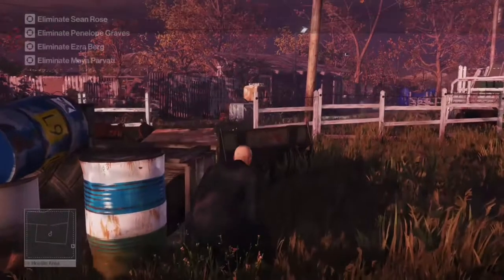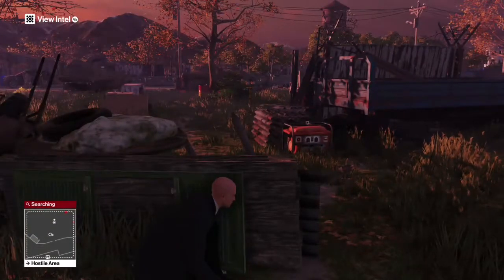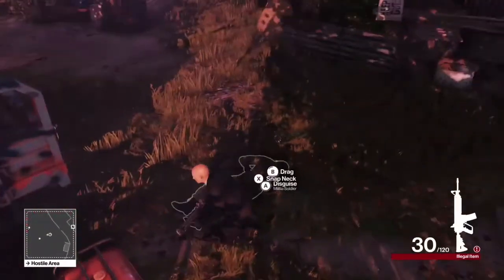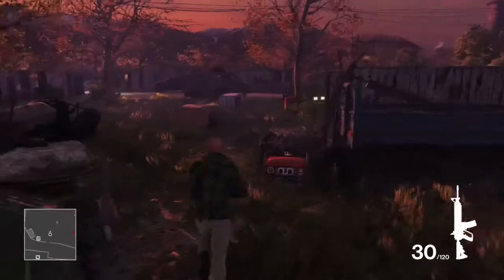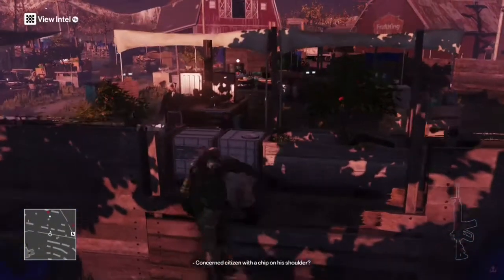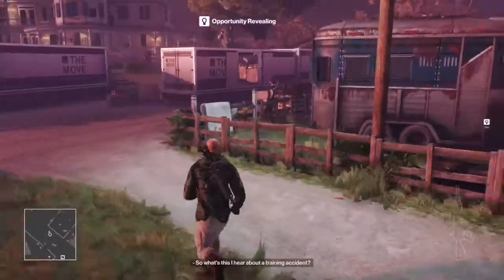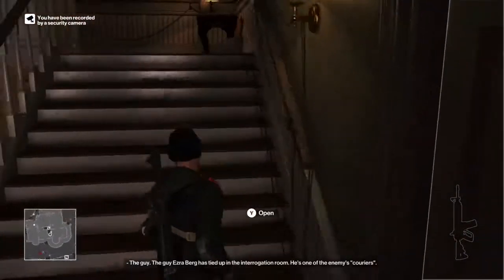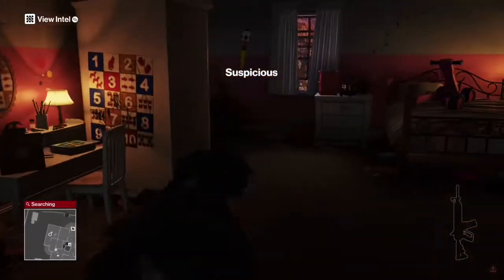Hitman: Colorado Freedom Fighters Unclean Normal Difficultly Challenge